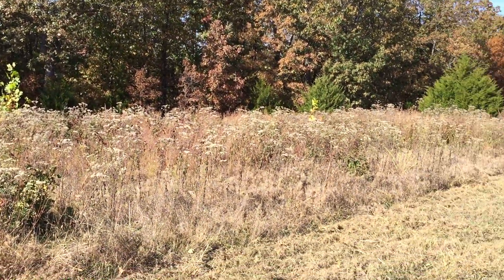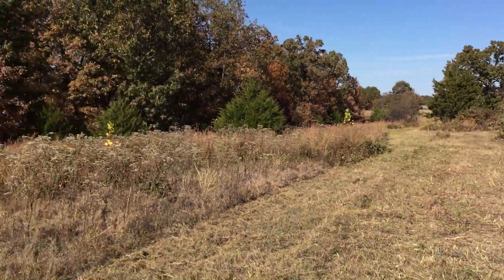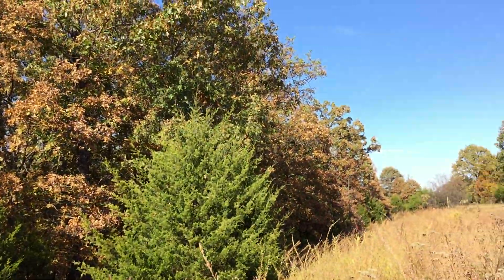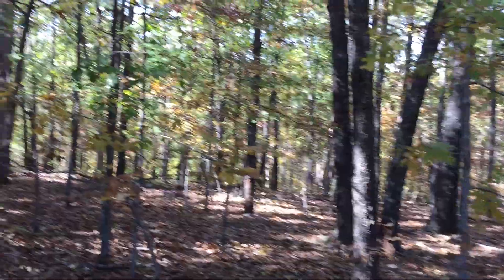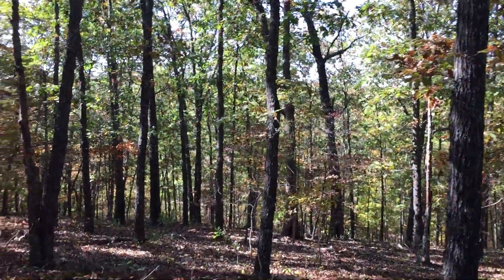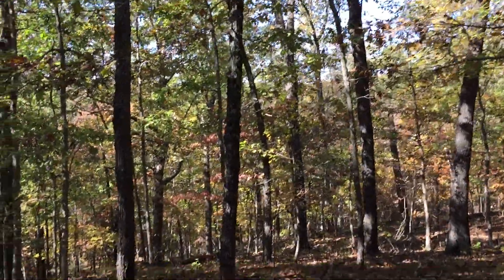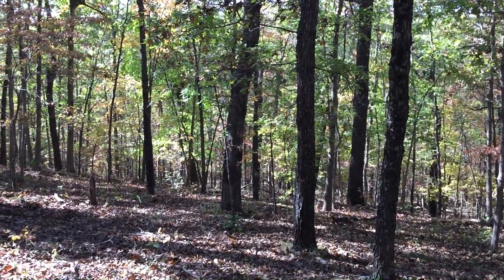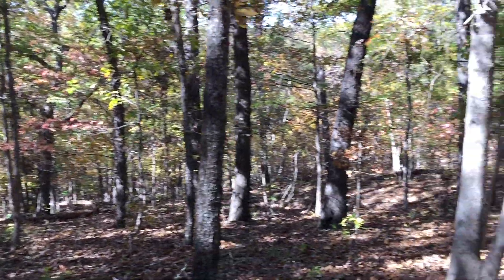Tract 12 at Fiery Fork Ridge